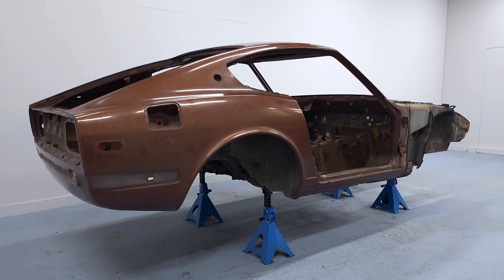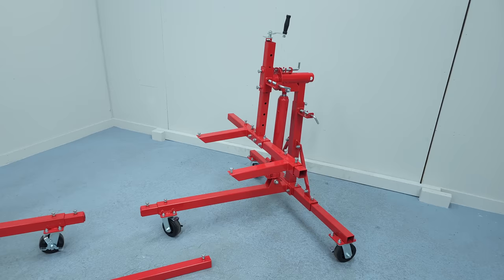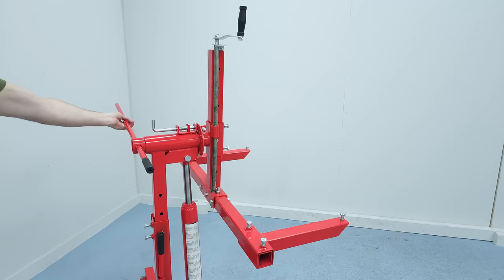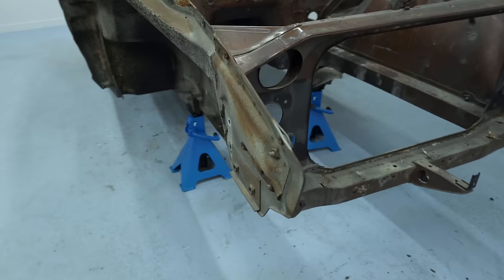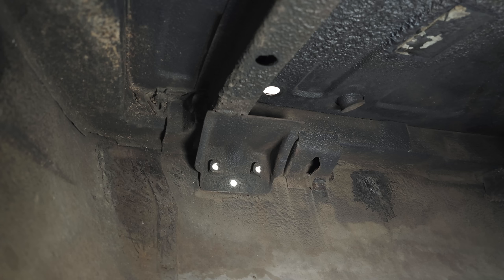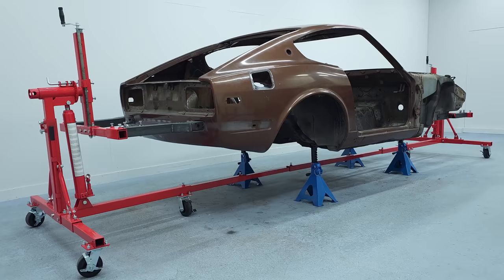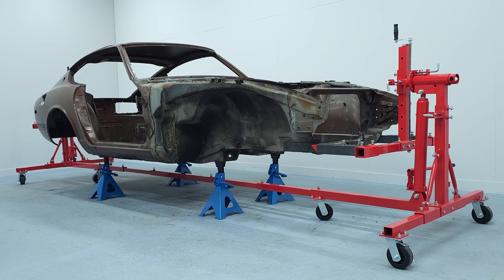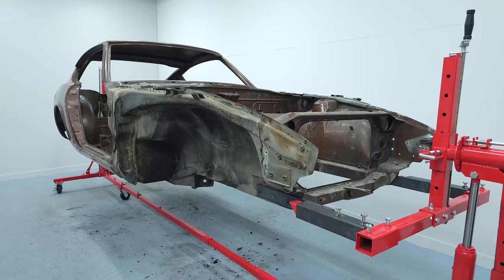How to put a Car on the Rotisserie - Datsun 240Z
In this video I'm showing how to put a Datsun 240Z on a rotisserie. You can see how a rotisserie works, how I build the connection pieces and how I mount the car to the rotisserie.

I hope you like my work and enjoy the video.

Adel AlSaffar
AK
Alfonso Baz
Alistair Moor
Amar.k
Arron Metcalf
Ben Burns
Ben Sigelman
Bike Kefeli
Brenna Redpath
Bryan Knauer
Chris Walter
Dane Prince
David Barker
David Lehnus
Edward Conway
Haitham Al Zir
Harrison Angsten
James
John Shebanow
Joseph Kamps
Josh Ledford
Josh Wasserman
Joshua Bentley
Joshua Scher
Kar
Kerem Yollu
Lambda GPU Workstations
LordPi
Mark Tesmer
Mellissa Marcus
Nathaniel Jack
NoLoneSurvivor
Pat Thrasher
Peter Cyprian
Peter Riddett
potokslow
Ryan Pickett
Scott Tomlin
Stephen Buggy
StevenVR
Tyler Carruth
VaushVidya
Vickie Bligh
Vince Valenti
Will Black
Yale Baker
Yuri Zapuchlak
Aaron Funk
Adam Holtzclaw
Alipasha Sadri
Andre
Andrew Lavergne
Andrew Phillips
Antal
Arni Bjorgvinsson
Bobcat Johnson
Bonnie Williamson
Brett Pitts
Brian Hoerl
Bruce Bosckek
Caleb Betczynski
Chad Bryant
Christian Fjelldal
Crystal Cash
Damien Fuller-Sutherland
Daniel Trejo
Daniel Varga
Dave Hardware
David Chang-Yen
David P Hruska
David Powell
Dustin Davis
Dylan LikeBobDylan
Elisiário Couto
Eric LaRocco
Erik Nordby
Grant Daniel
Haley McFadden
Hard_Boiled
Jack Curry
Jacob Hamm
James Berwind
Javiera Ignacia Jeldes Pizarro
Jaxon Gray
Jeremy Cole
Johan Vergeer
Joël Franusic
Justin Blackwood
Jörg Thomsen
Ken Rosso
Kevin Rechsteiner
Kevin Robinson
Kurt Gazow
Leon Fox
Marc Cerisier
Marcelo Teodoro
Mary Casella
Mellissa McConnell
Micah Reid
Michael Lamp
Michael Masouras
Mossy_Forrest
Nemo
Peter Read
repülő búgás
Robert T McCune
Scott Marshall
Stefan Kronander
Steven Michalcewicz
Svenja Kuckla
Taylor H
Thanny
Tim Holt
Torben Arneberg Jensen
Trevor Kam
Tucker Ifft
Victoria Emmenegger
William

If you have any questions about the process, machines i'm using or other stuff, just ask me in the comments. I read them all and i try to reply as soon as possible.

Sorry for my bad english, it's not my language. I try my best to improve my technical english.

I'm uploading videos about mechanical stuff, as new creations and buildings and also restorations.